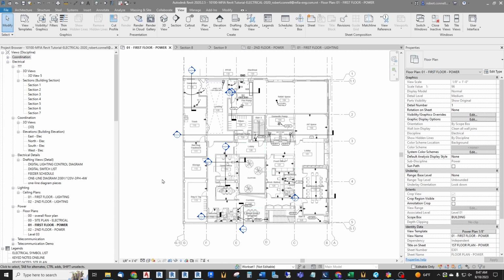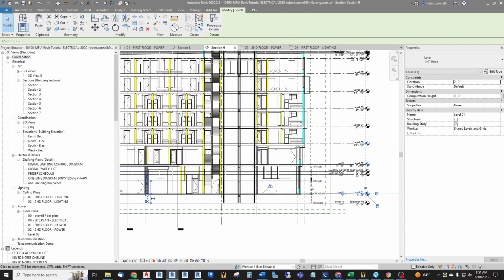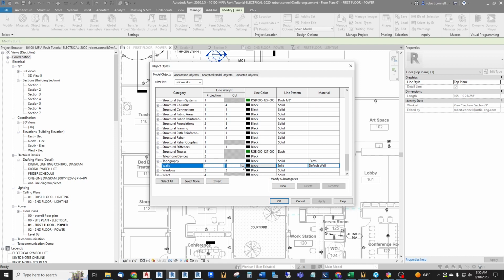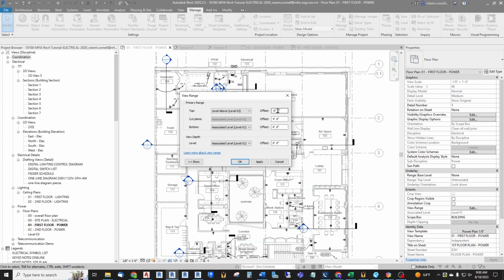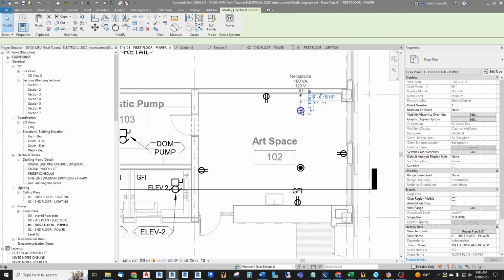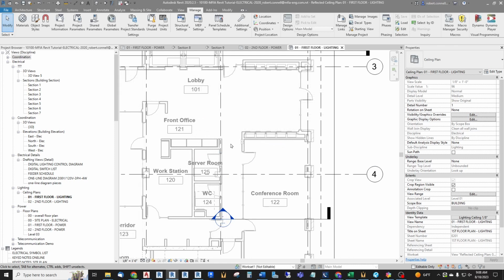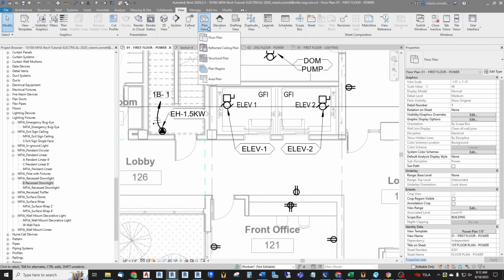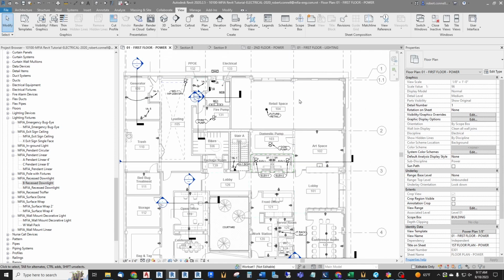Revit Floor Plans Look Broken? Here's Why (View Range Explained)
This is a Deep Dive in-the-weeds detailed tutorial lesson about how View Range and Plan Regions affect how our revit floor plans and ceiling plans appear - the key to understanding the 3D aspects of this BIM software.